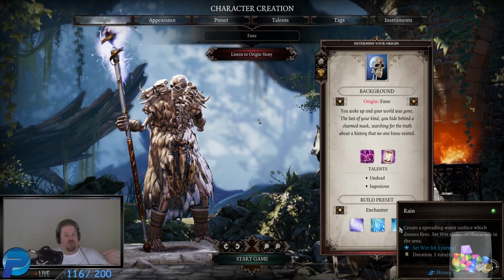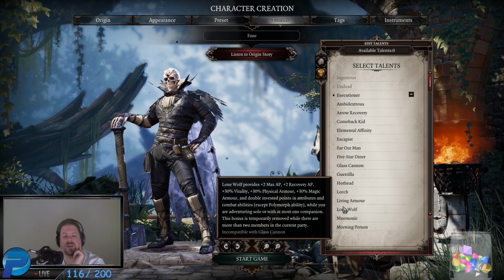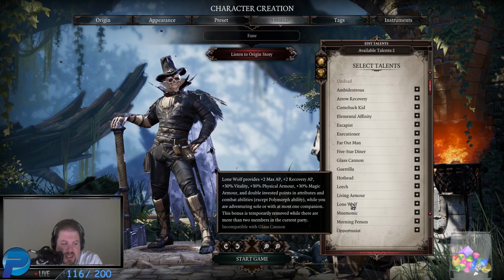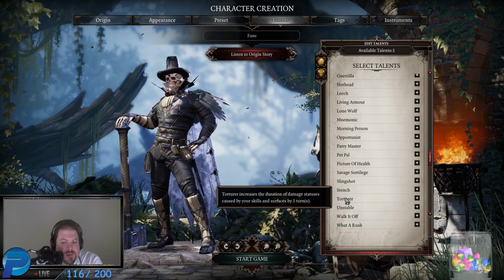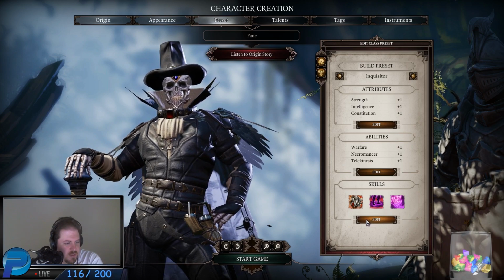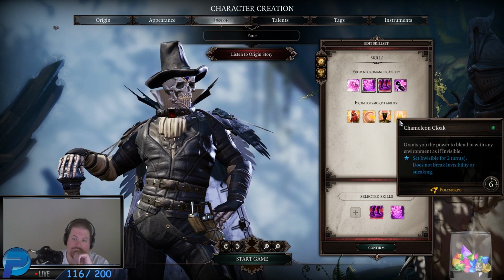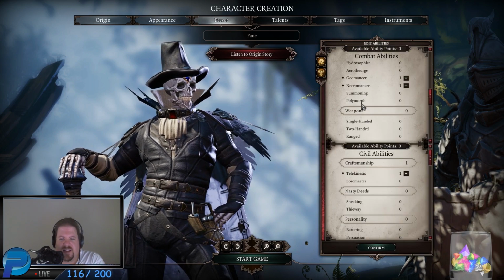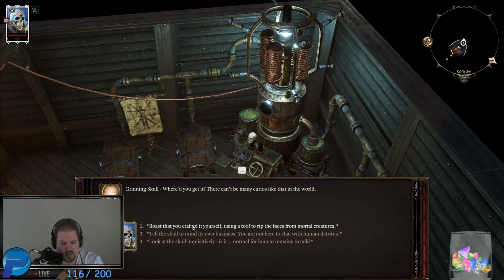Let's Play Divinity Original Sin 2 - Fane Tactition - Ep 2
Here's my let's play of Divinity Original Sin 2. In this play through we'll be playing the origin character of Fane in Divinity 2. We've modified Fane slightly he's an iquisitor with necro and geomancer skills.

We're also playing on Tactition difficulty. This should make for lots of screaming and hilarious moments.

This Let's Play of Divinity Original Sin 2 will be 100% livestreamed. You are encouraged to stop by and see it live if you'd like to interact and help make choices!

Want to support me? Consider becoming a patron! Get early access to my prerecorded youtube videos and access to subscriber only rooms in discord!